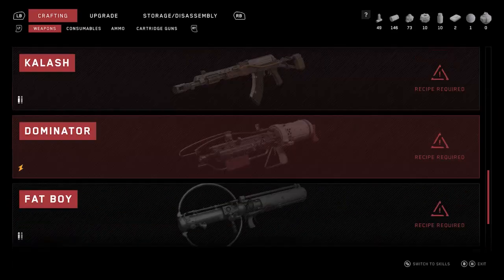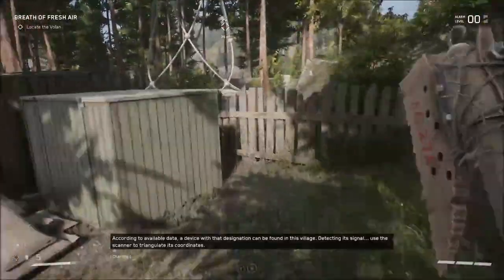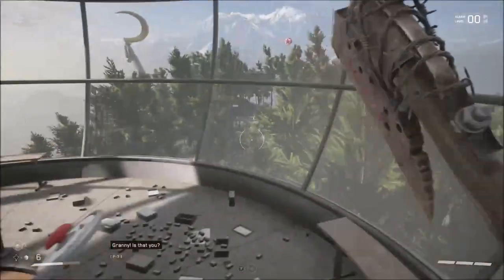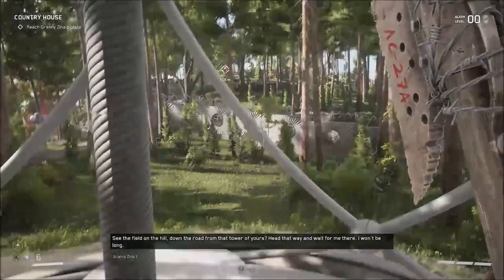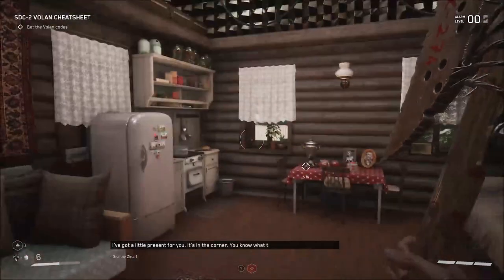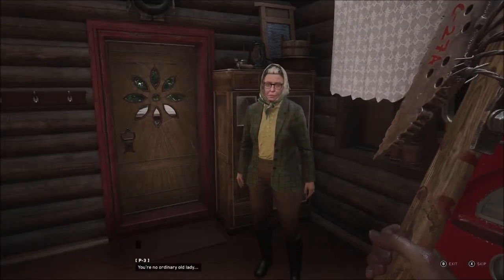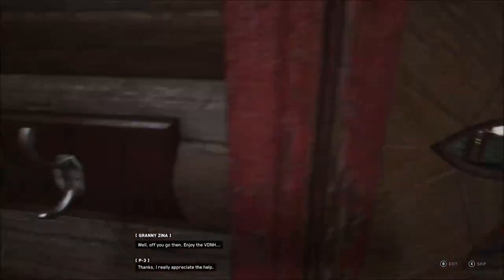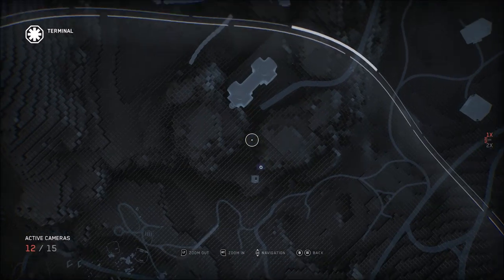Atomic Heart Part 6 - Granny Zina - Gameplay Walkthough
Game company:
Mundfish